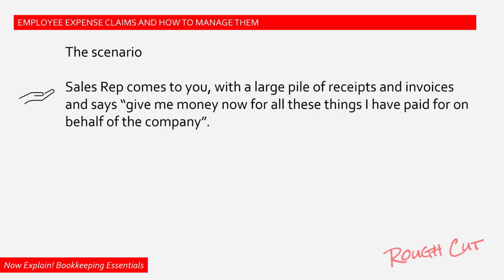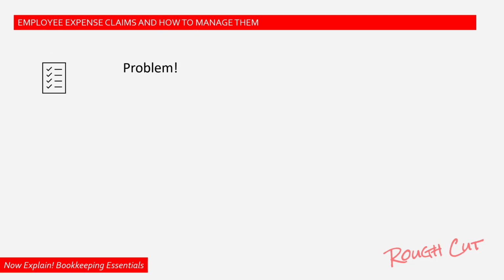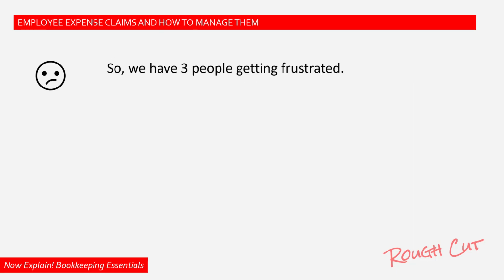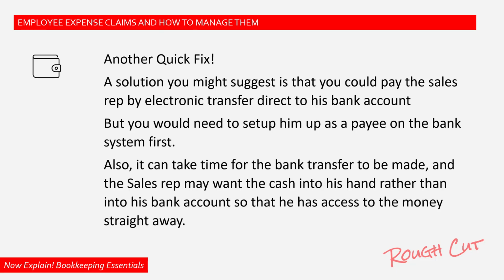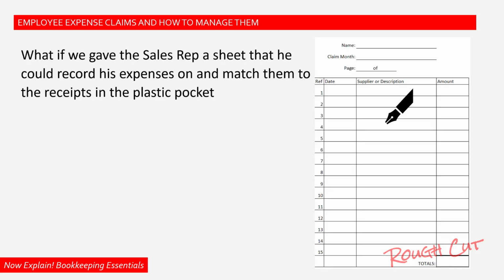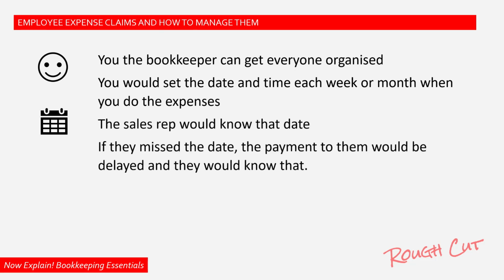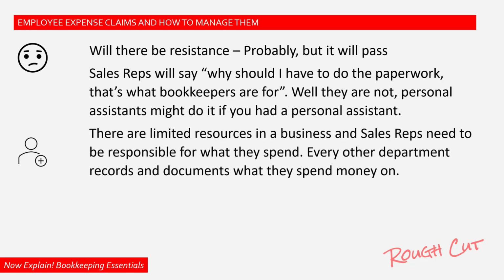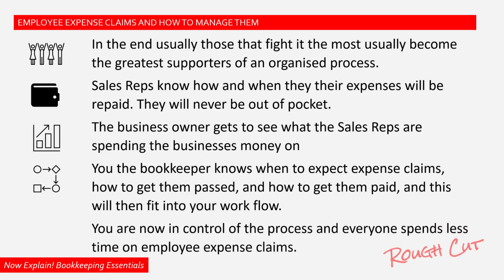Employee Expense Claims and how to manage them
What is the process for claiming expenses?
The current process is “bring in receipts when you remember and you will be paid back in cash”.
That is how the sales rep sees it and he is probably correct.
But this is bad for you the bookkeeper as it interrupts your work and it also takes up other peoples time.
We look at how to solve this.